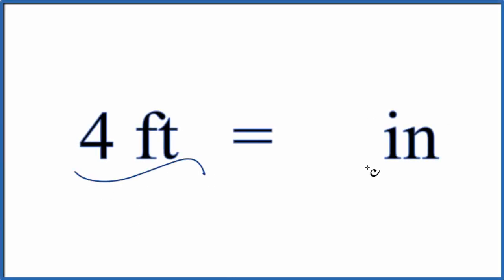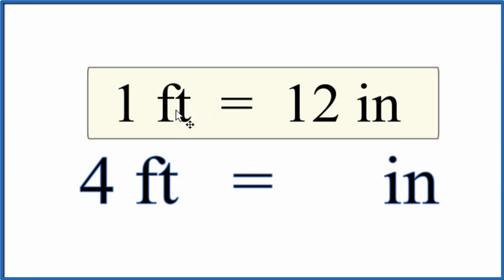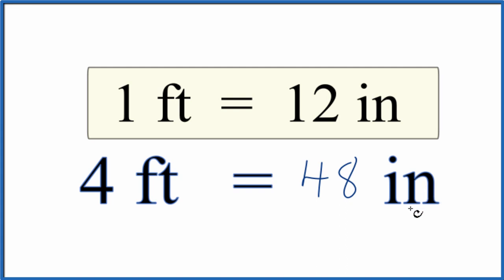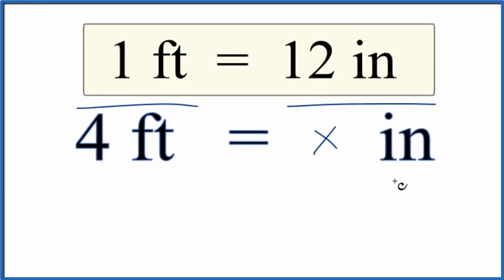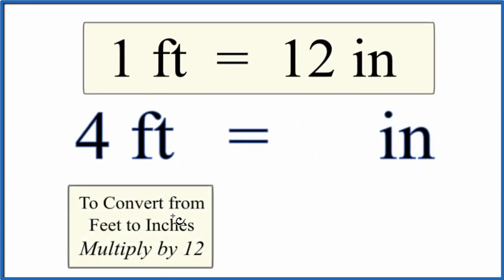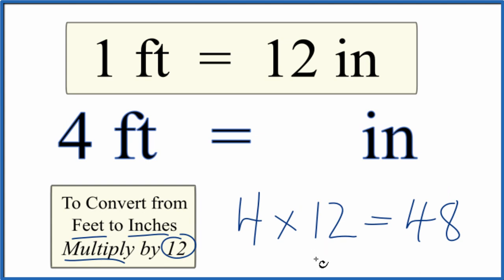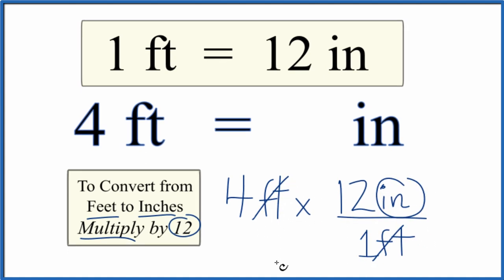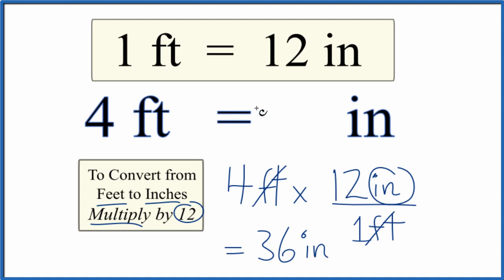Convert 4 Feet to Inches (4ft to in)